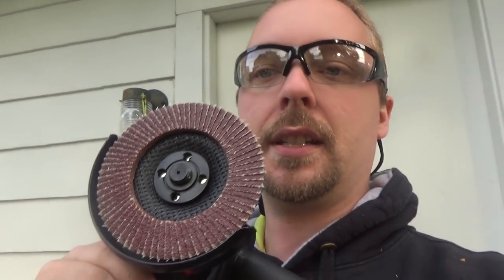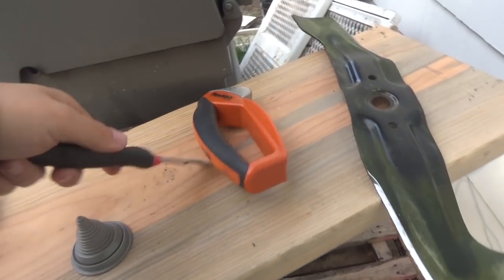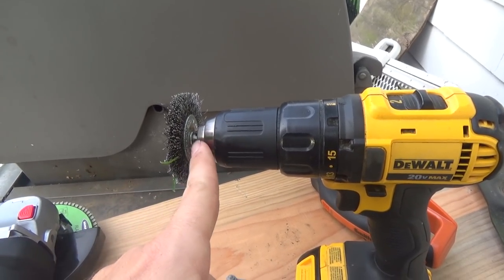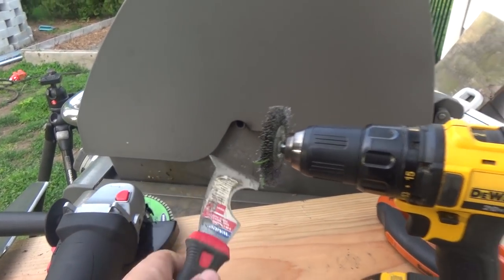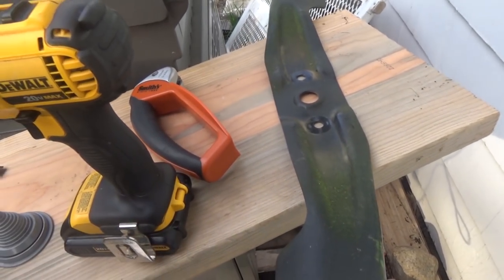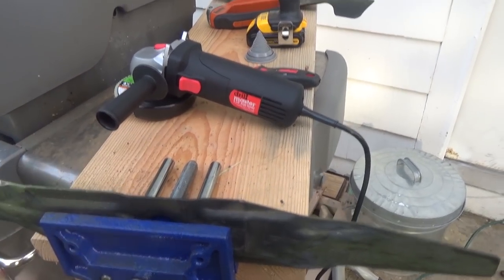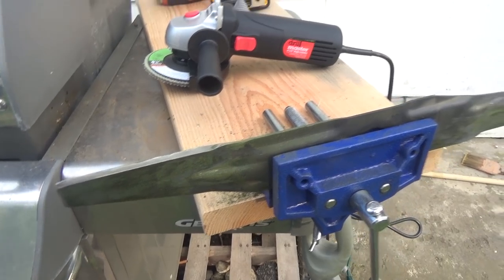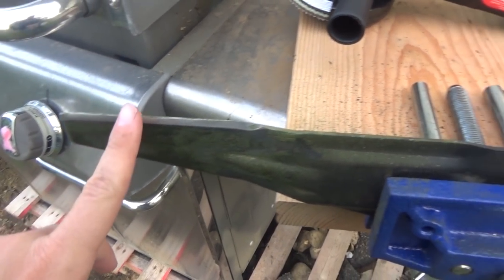How to sharpen lawn mower blades with an angle grinder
Sharpening lawn mower blades is a lot easier than I used to think. I used to bring them to a shop to get sharpened. I've tried sharpening blades with a bench grinder, with a blade sharpening tool, and found sharpening blades with an angle grinder to be the best way.

The angle grinder with a flap disc is much easier to get around the shape of mulching blades on the Honda HRX217. When I used the bench grinder I always had trouble keeping the correct grinding angle on the bends.

Now with the flap disc and the angle grinder I can sharpen the blades quickly and without much thinking. I get them sharp and ready to go in a few minutes. I'm nobody special when it comes to sharpening blades so if I can do it, you can too!